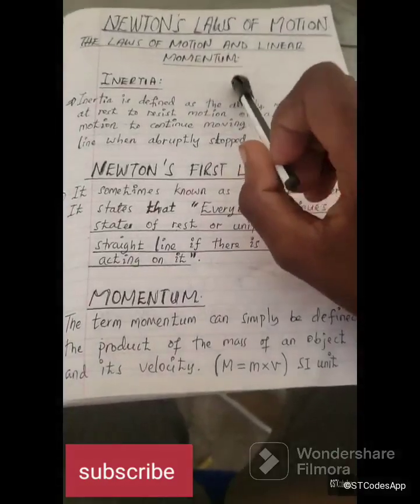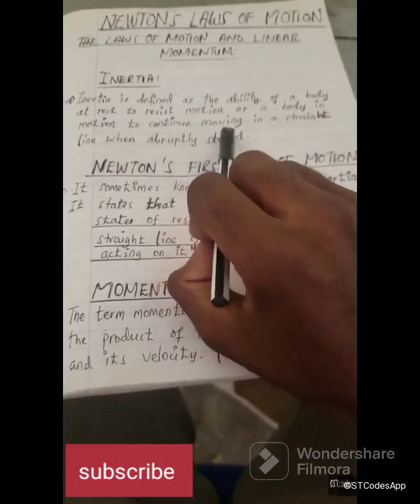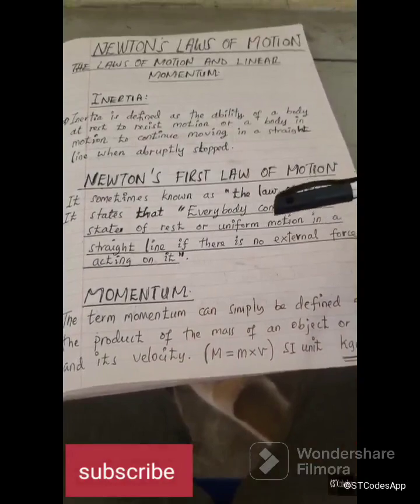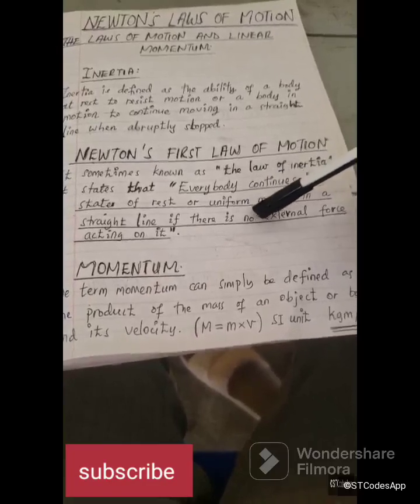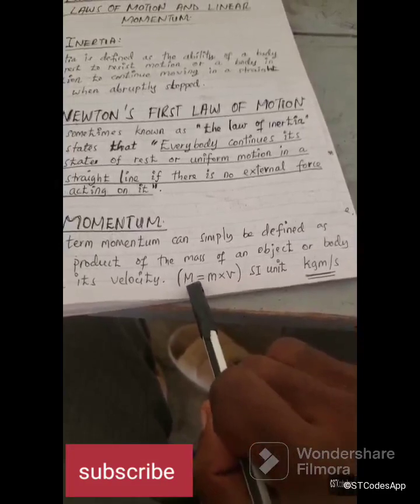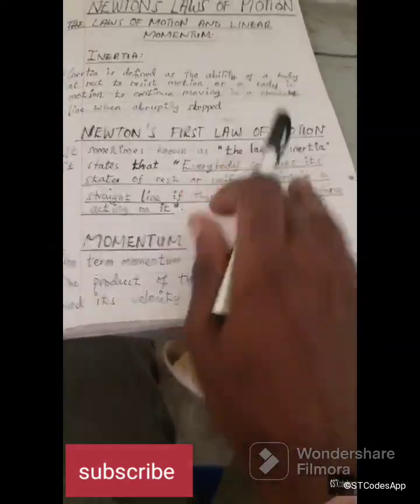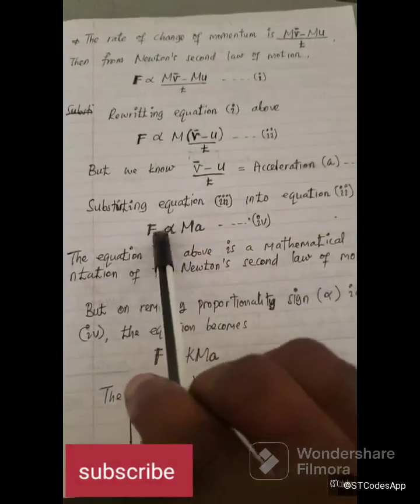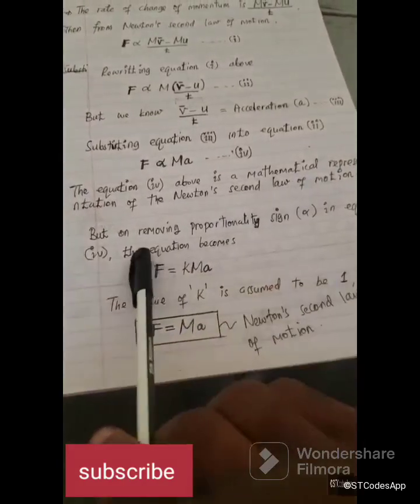NEWTON'S LAWS OF MOTION "made easy"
The Newton's laws of motion are the classical laws put forward by Sir Isac Newton. The laws are there to describe the physical movements (motions) of various bodies found in the nature. They are mainly basing on physical world or so what called "classical physics", However they are sometimes applicable in "quantum physics"

@KIWALE THE PHYSICS TUTOR